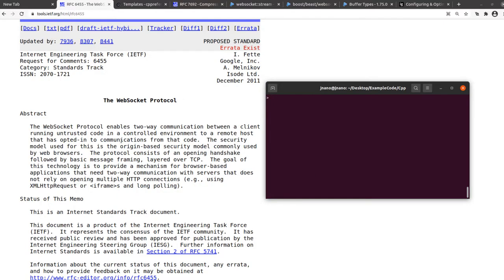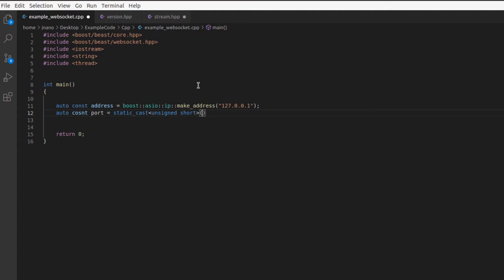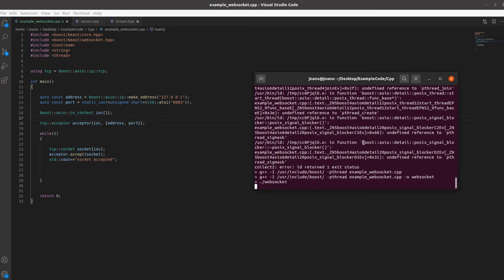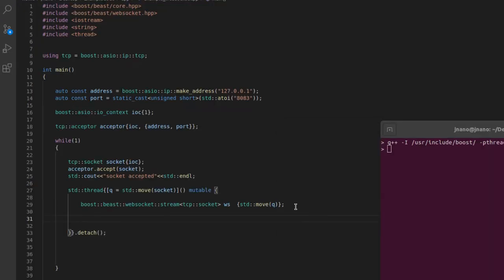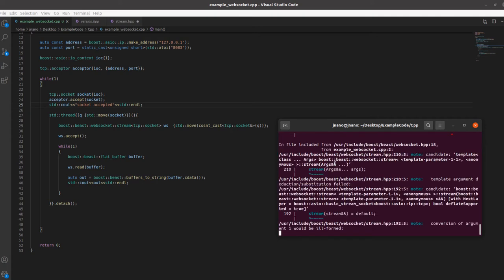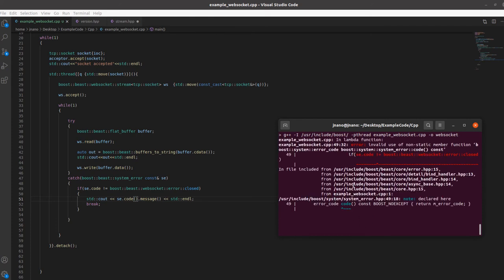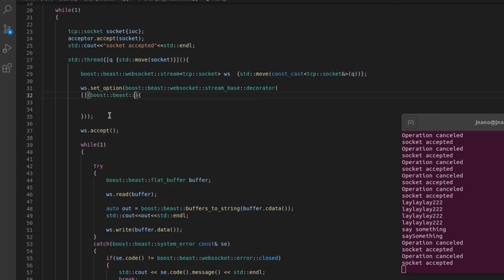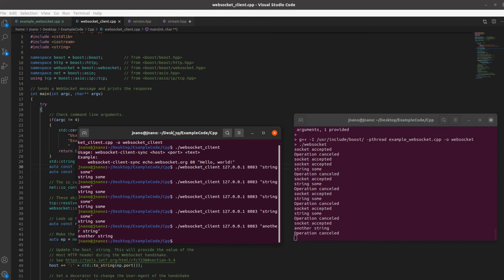C++ Websocket Introduction with Boost library Part 1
Introduction to websocket using boost/beast library.